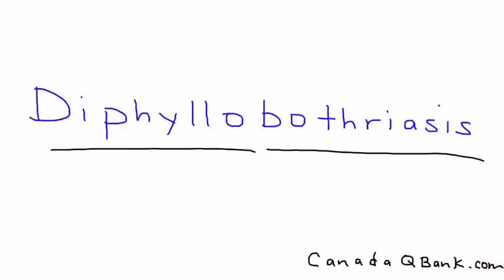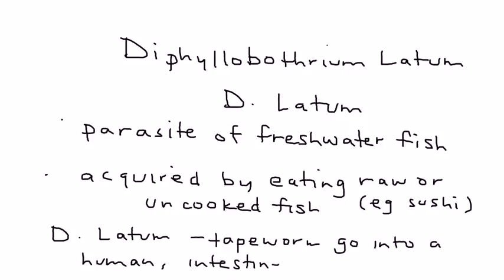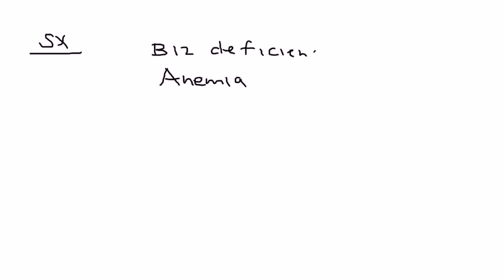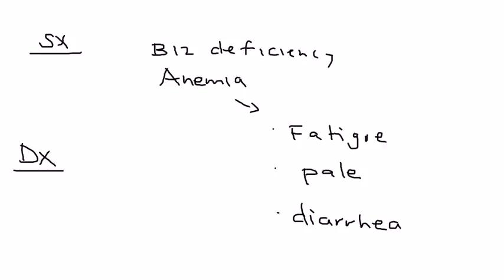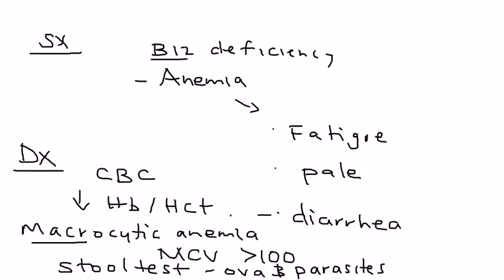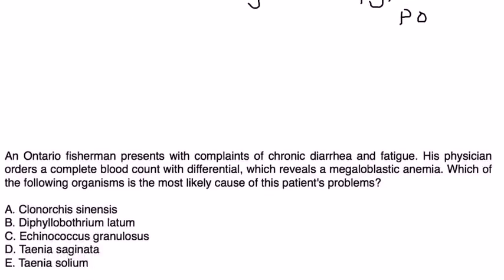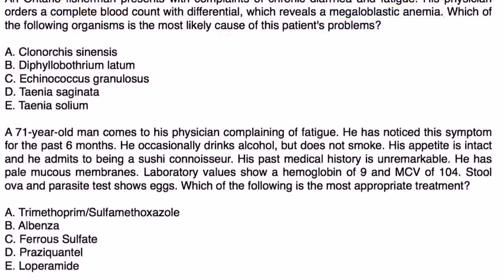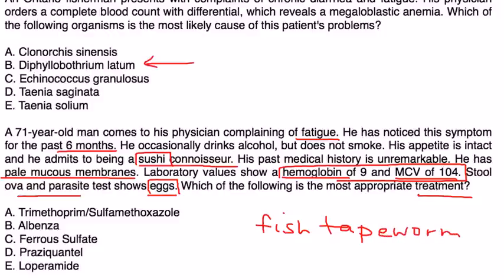Diphyllobothriasis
Instructional Tutorial Video
CanadaQBank.com